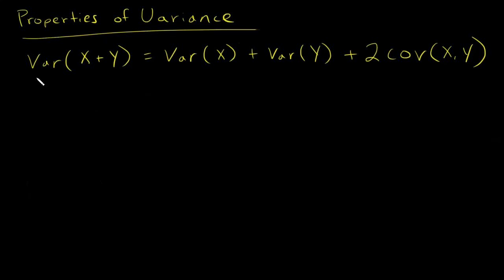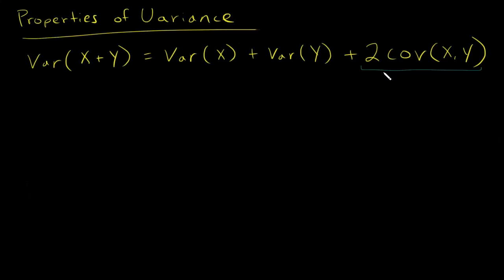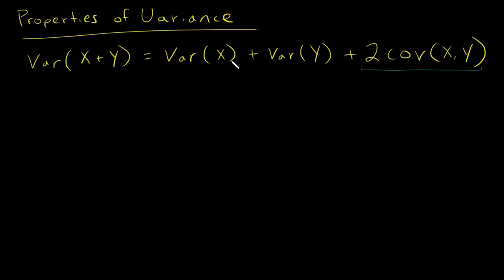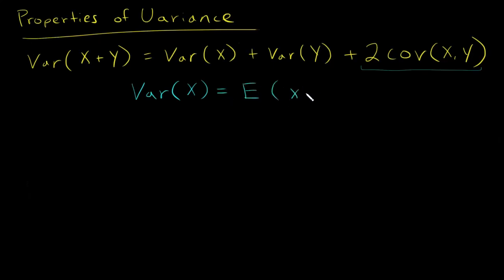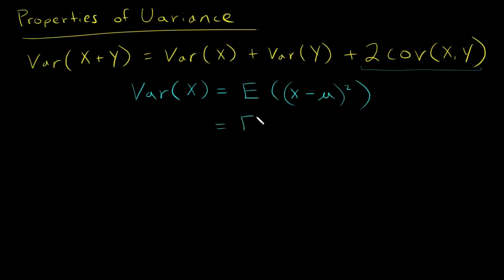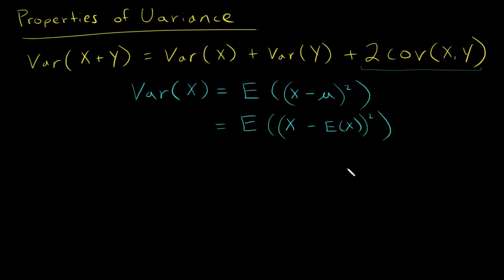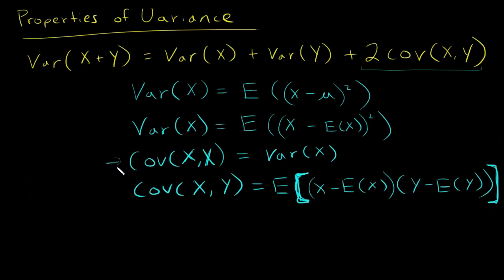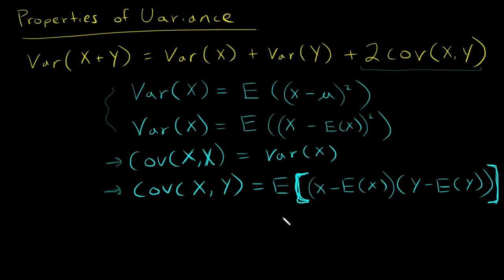Proof for the variance of a sum of random variables: Var(X+Y)=Var(X)+Var(Y)+2Cov(X,Y)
Here is the video proof that expected value of sum of random variables is the sum of expected values: E(X+Y)=E(X)+E(Y)

Here is the video proof that expected value of a constant times X is the constant times expected value of X: E(aX) = aE(X)